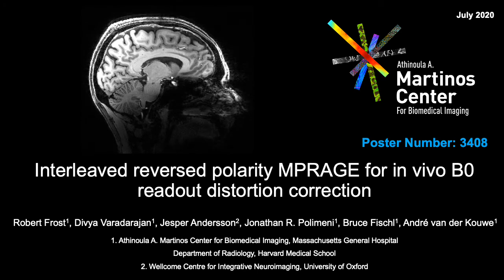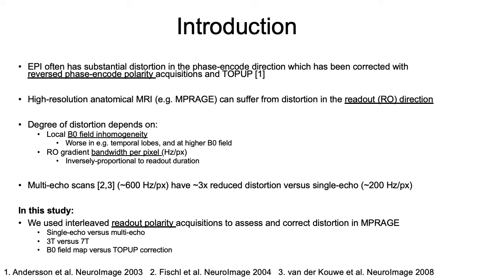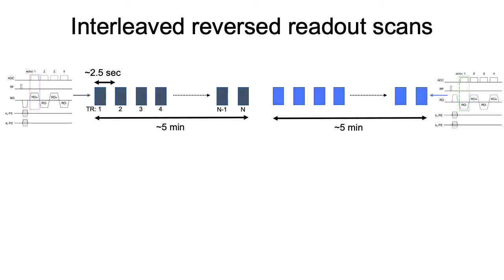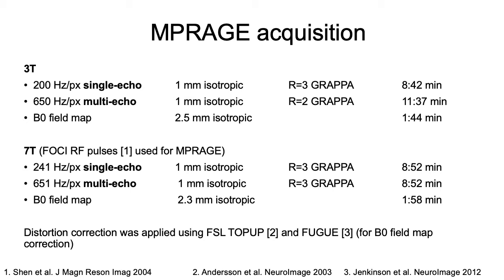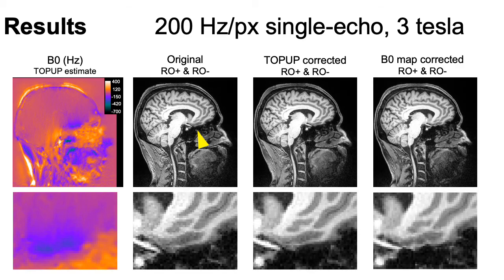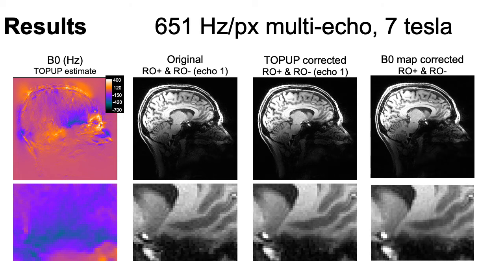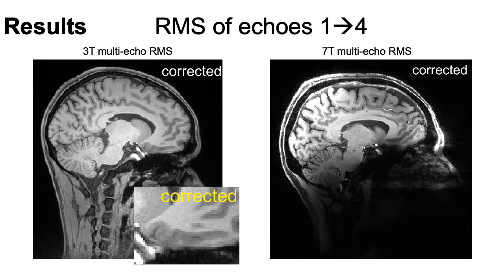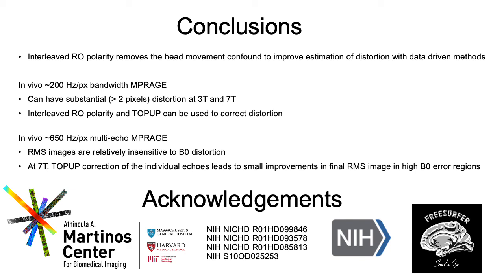Interleaved reversed polarity MPRAGE for in vivo B0 readout distortion correction (Abstract 3408)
Presentation given by Robert Frost at the 2020 ISMRM & SMRT Virtual Conference and Exhibition, held virtually from August 8-14, 2020.

Full title: Interleaved reversed polarity MPRAGE for in vivo B0 readout distortion correction.